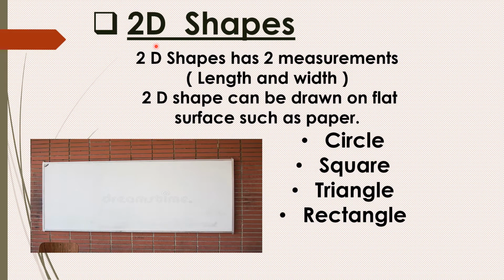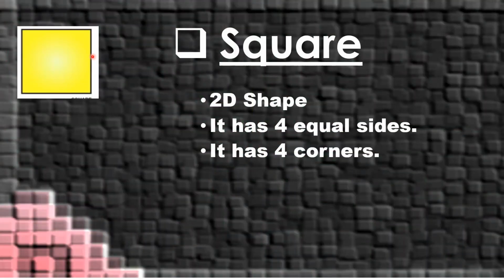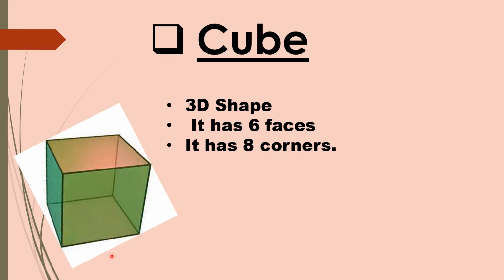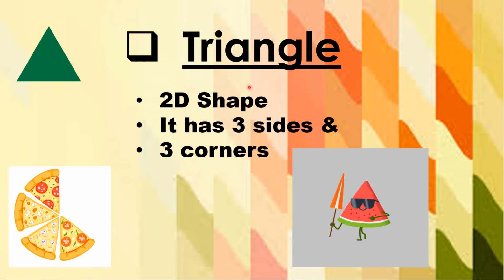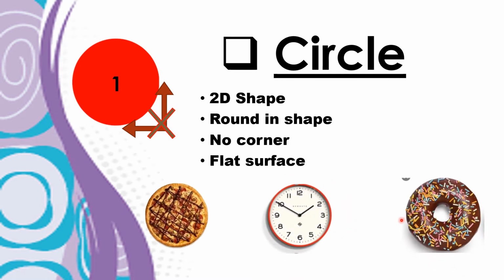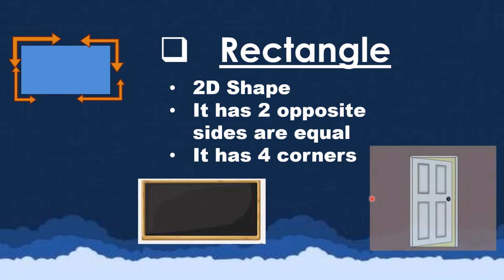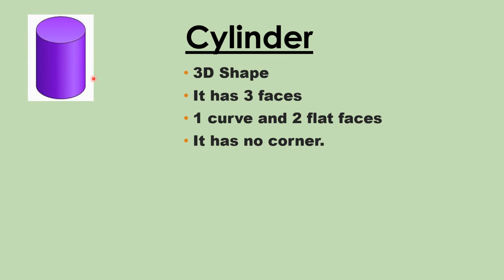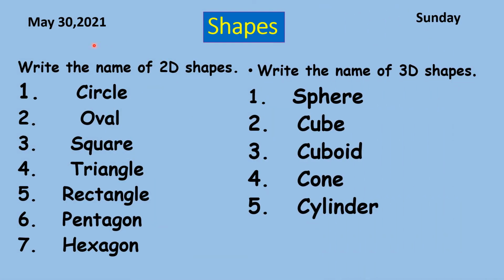Grade 1 Mathematics Topic: Shapes